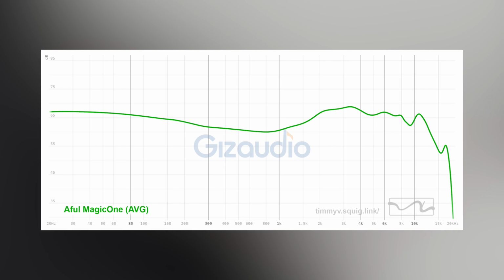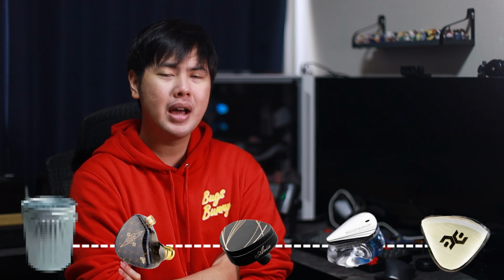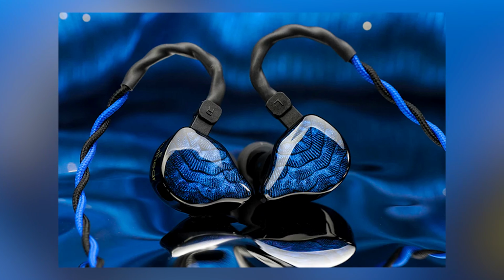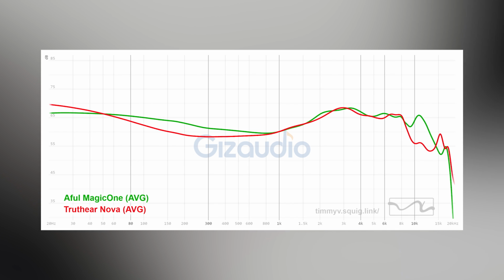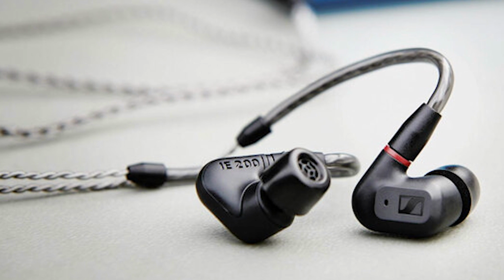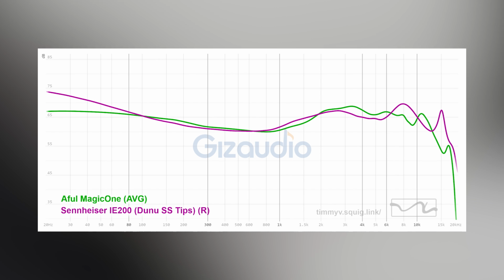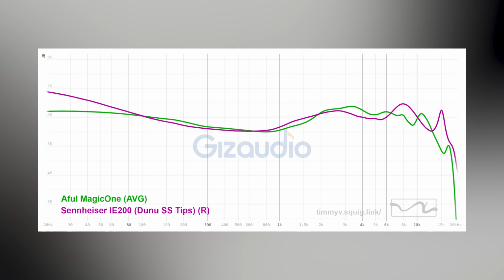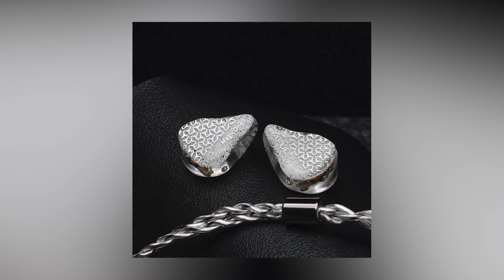Pure Magic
Amazon US JP

Timestamp

0:00 Intro
0:31 Tuning
1:47 Tech
2:59 VS. Nova
4:41 VS. IE200
5:36 Final Verdict

BEST OF THE BEST
Vocals- Elysian Diva
Bass- Sony IER-Z1R
All Time Favorite- Elysian Annihilator